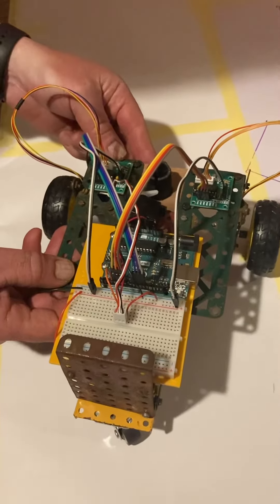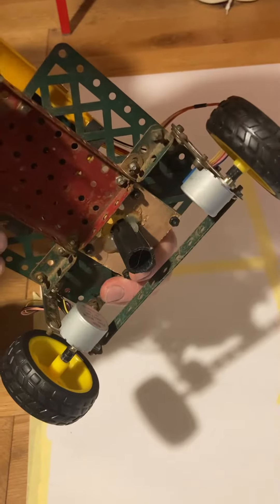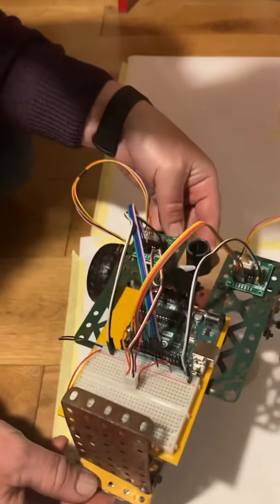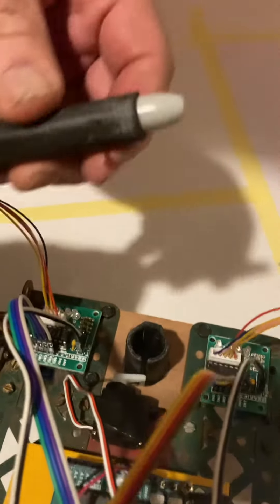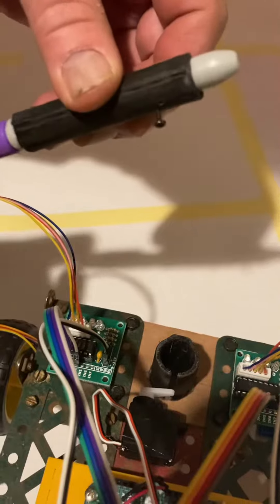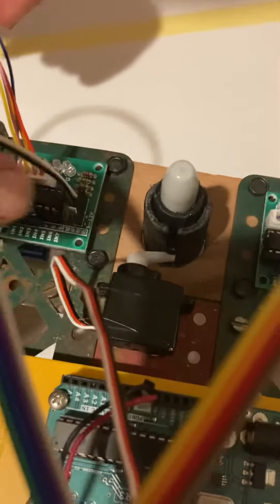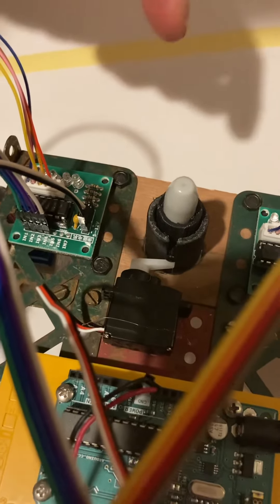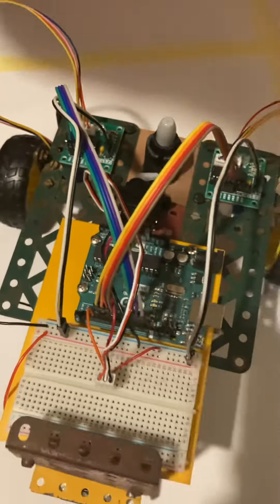Intro to shape drawing Rover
Quick explanation